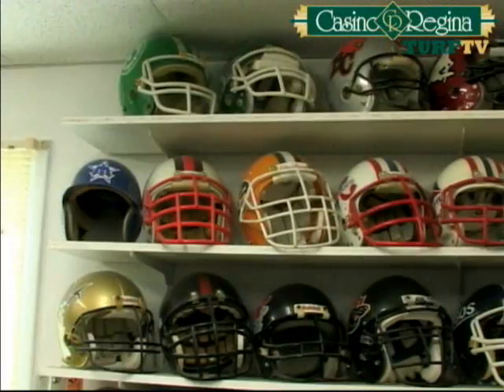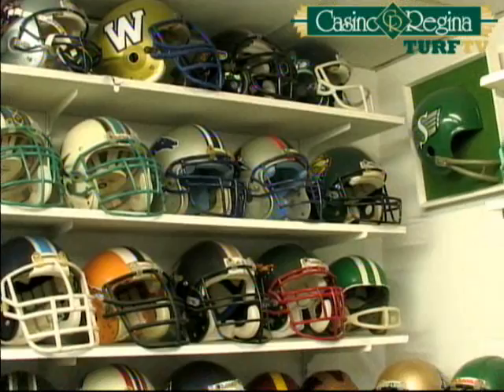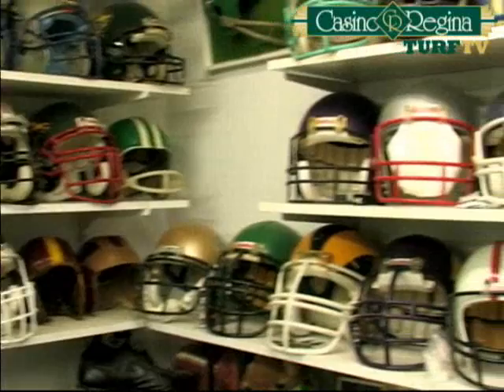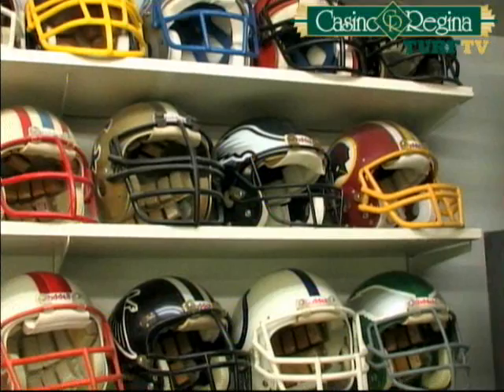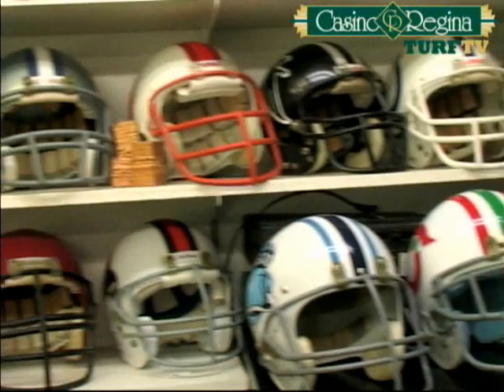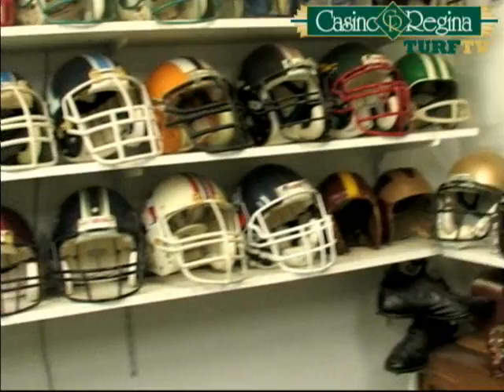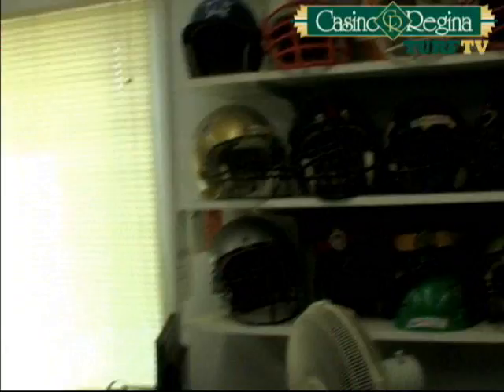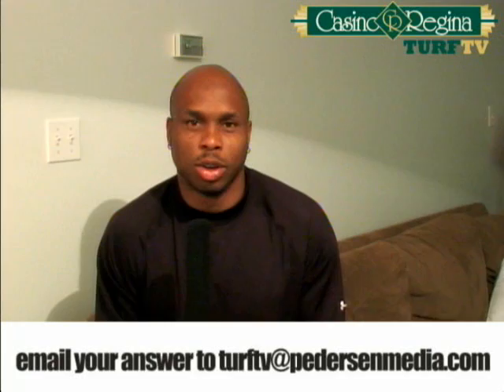Casino Regina TurfTV Episode #16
Casino Regina TurfTV talks with Saskatchewan Roughriders equipment man Normie Fong, and quarterback Kerry Joseph.